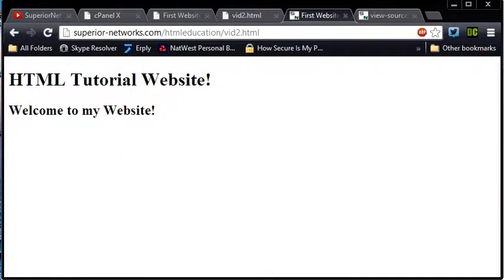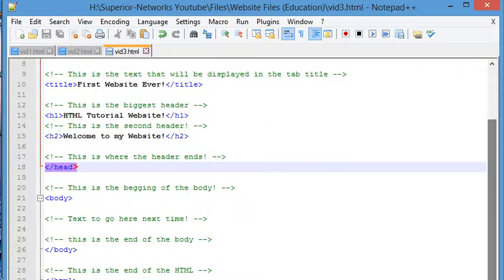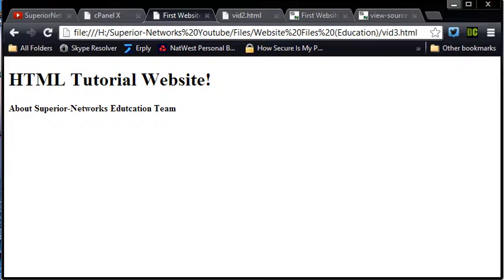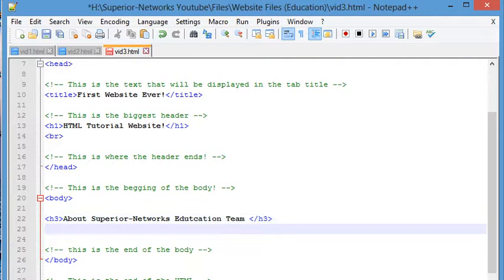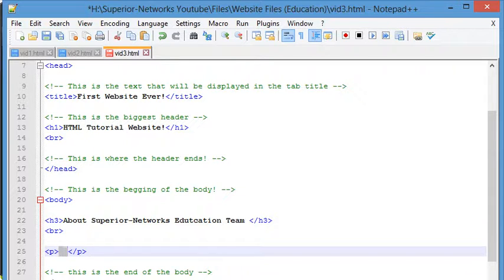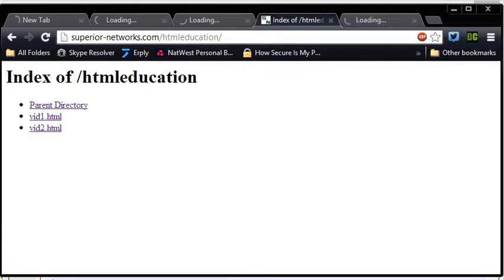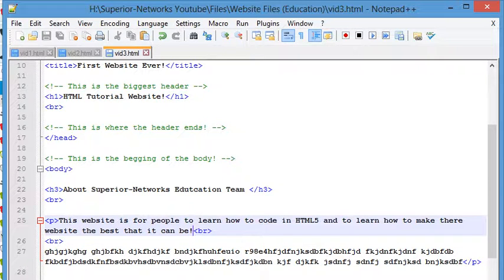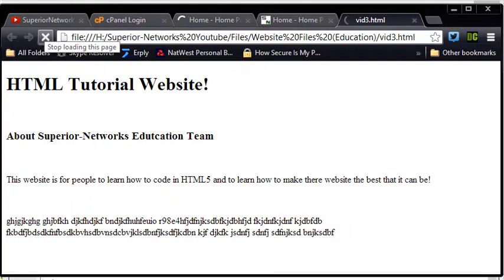HTML5 Tutorial 3 ~ Adding More Content!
Getting even more content into the website!